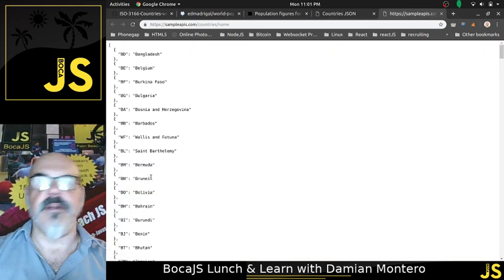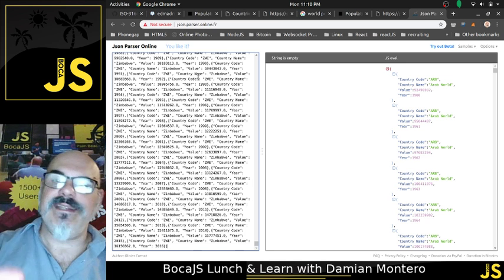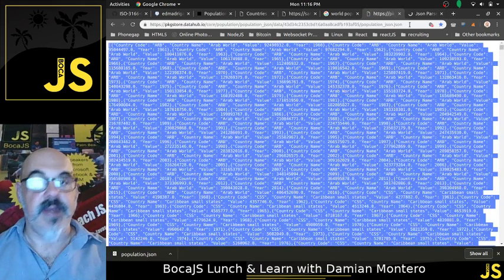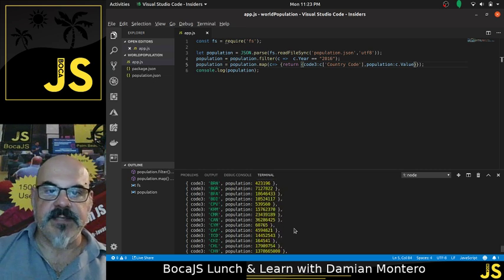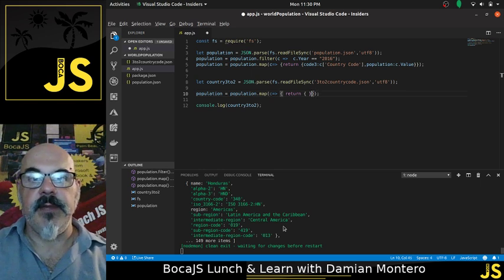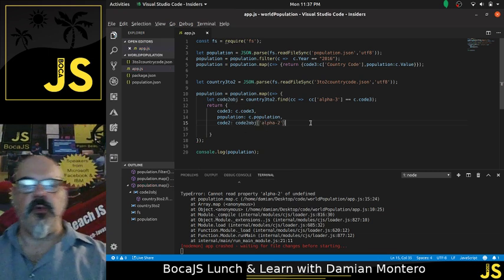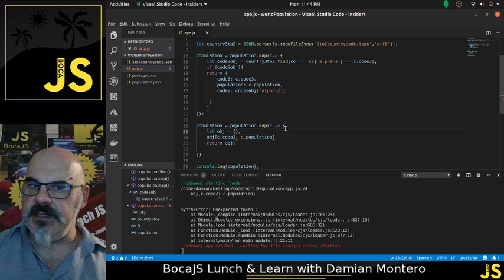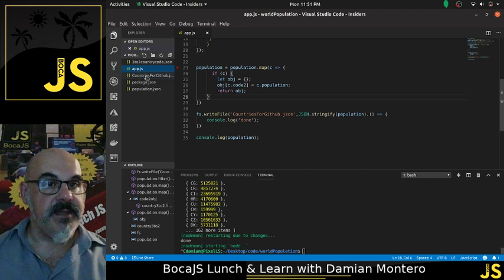Lunch & Learn - Leave how to Google for your Data & Parse with Javascript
In this week's Lunch and Learn I thought you'd want to learn how senior developers search for answers and data on google and how they can parse data that's CLOSE to what they need and make it the right format.

Here you'll see a live Tech Even in South florida recorded by the BocaJS team